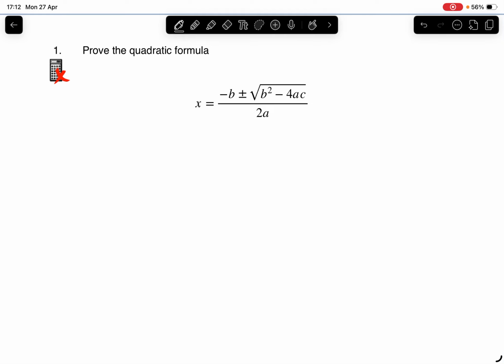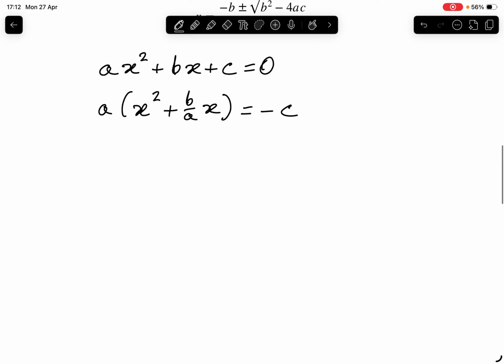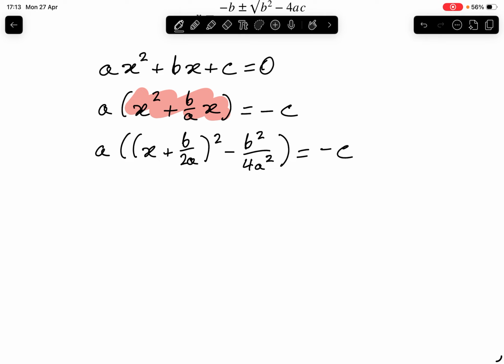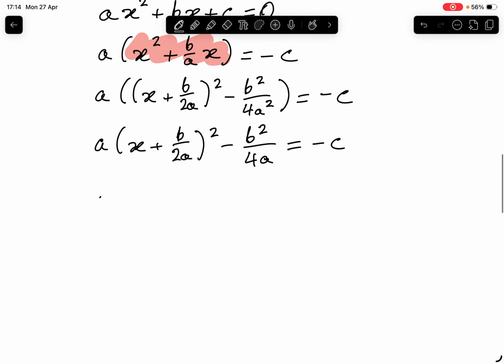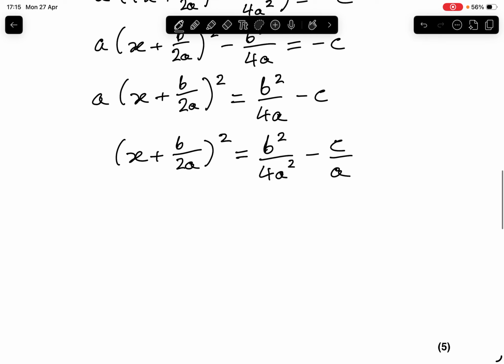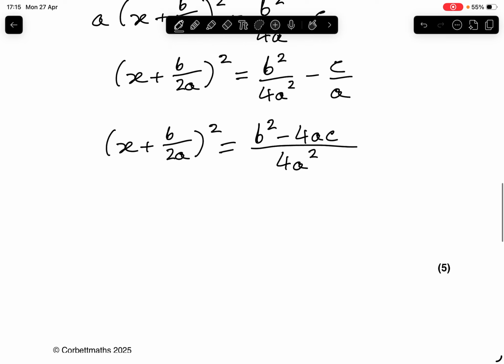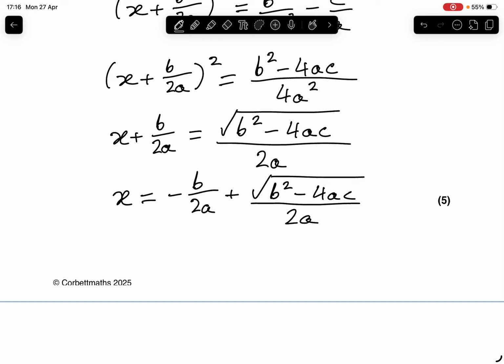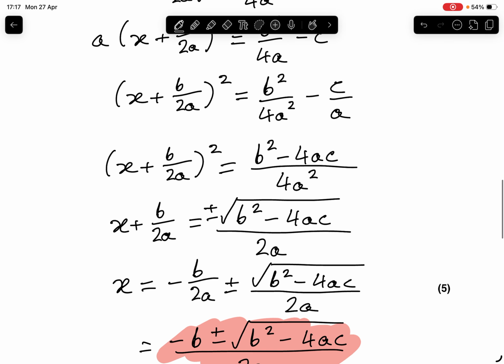Higher GCSE Maths - Proving the Quadratic Formula (Completing the Square)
This video is intended for students approaching their GCSE in Higher Mathematics (9-1).